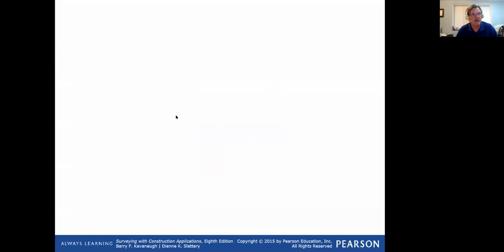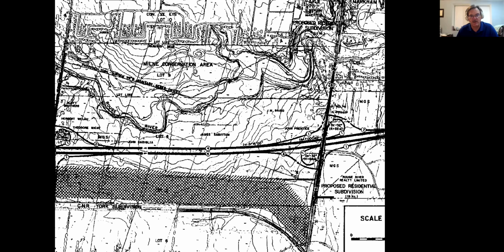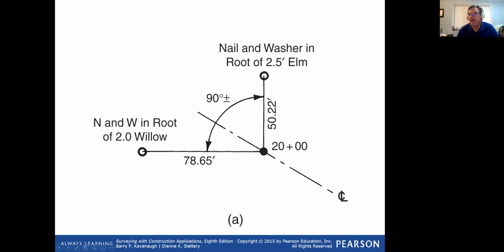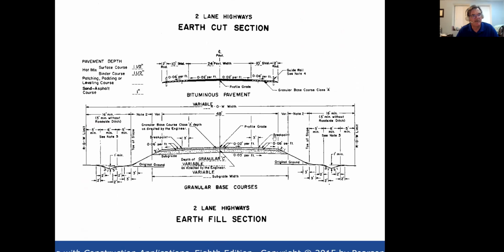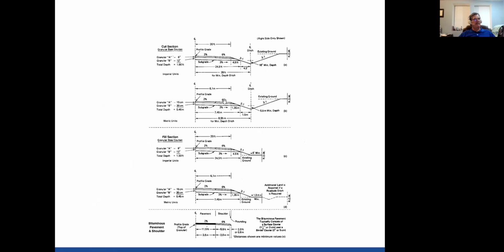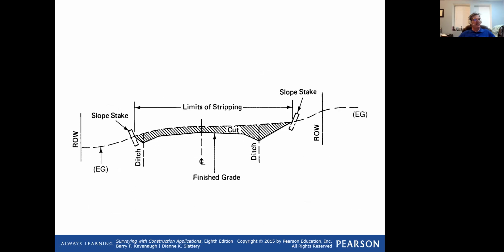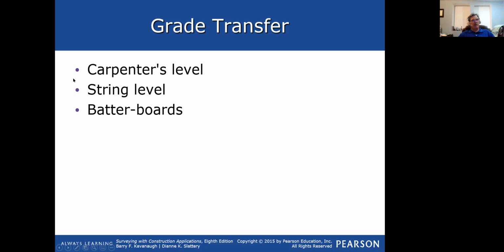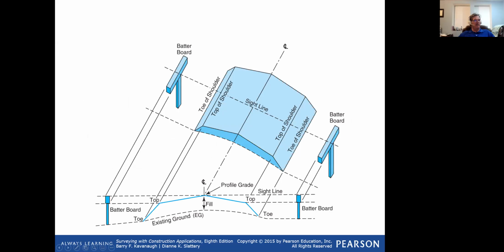CNT 2020 Chapter 14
CNT 2020 Chapter 14 Lecture